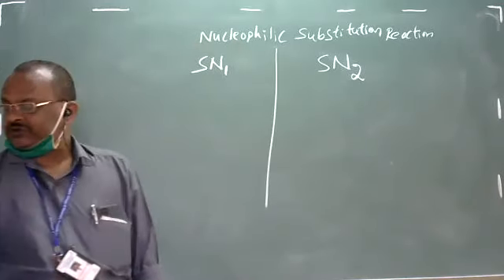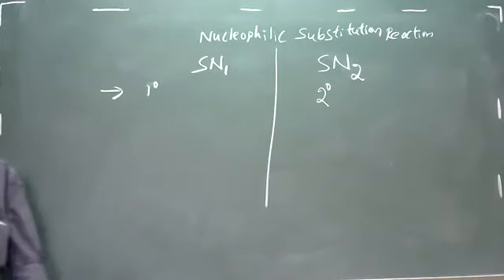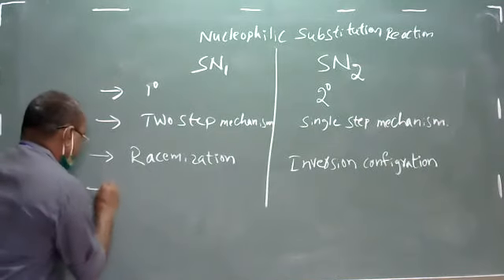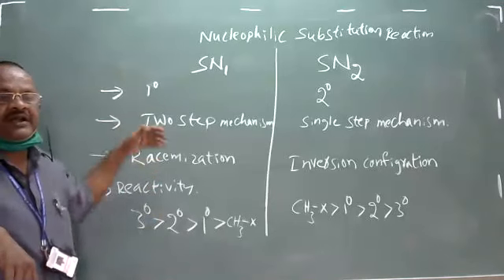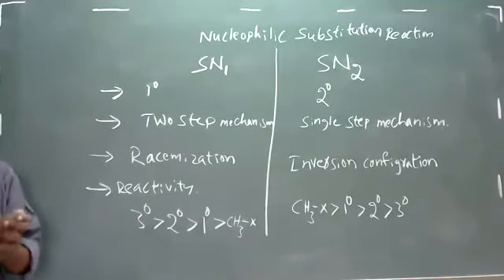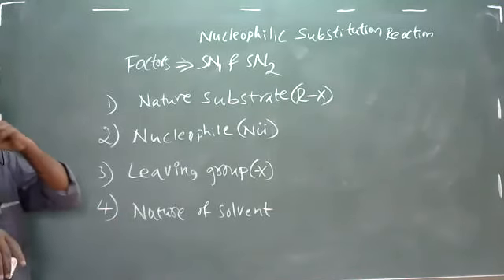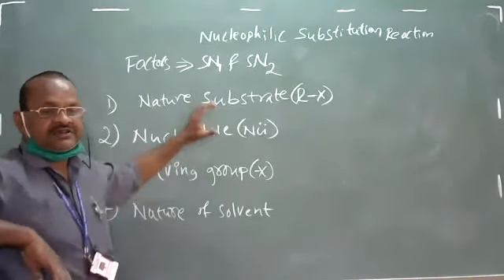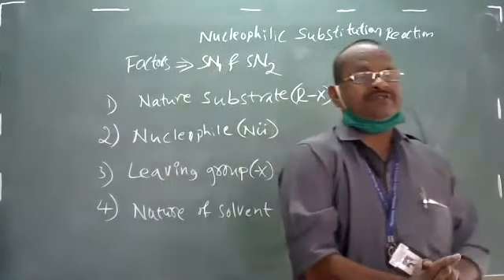SN1 Vs SN2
Difference between SN1 and SN2